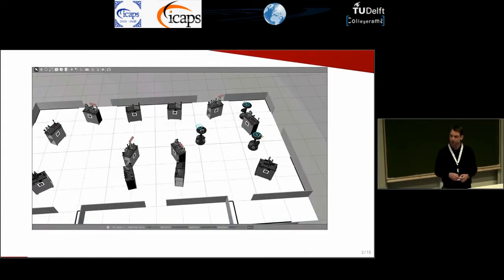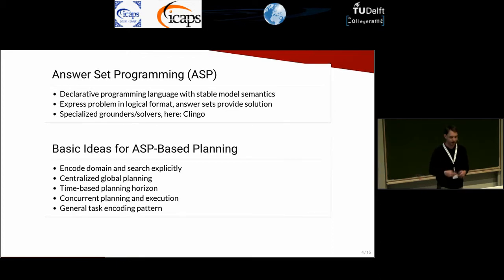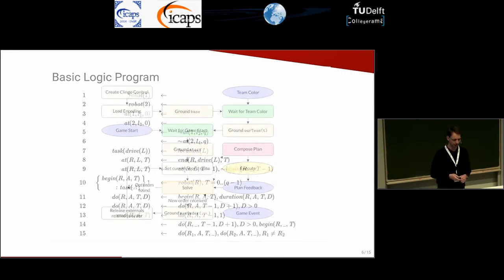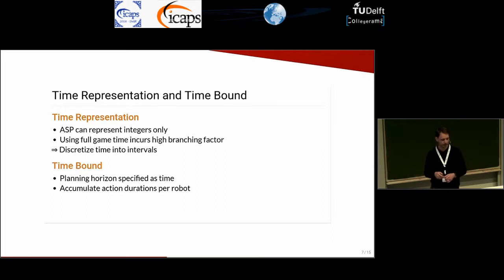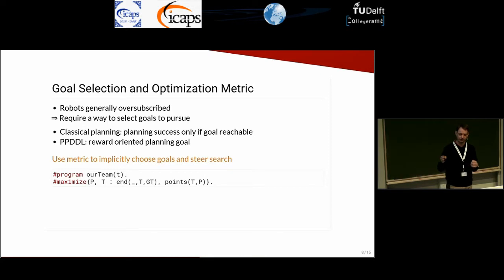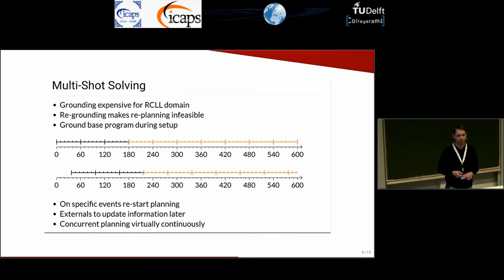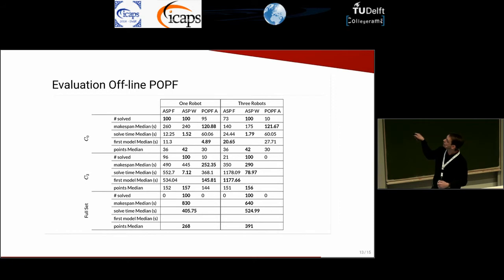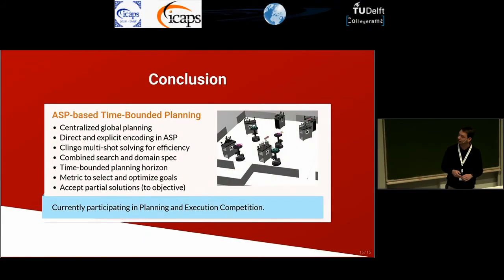ICAPS 2018: Tim Niemueller on "ASP-Based Time-Bounded Planning for Logistics Robots"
Björn Schäpers, Tim Niemueller, Gerhard Lakemeyer, Martin Gebser, Torsten Schaub.
ASP-Based Time-Bounded Planning for Logistics Robots.

Robotics Track.